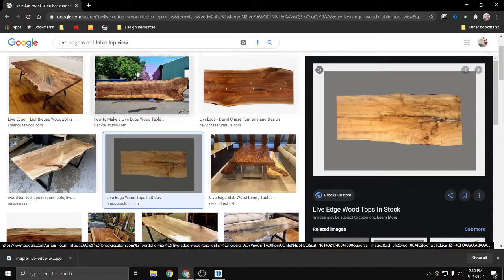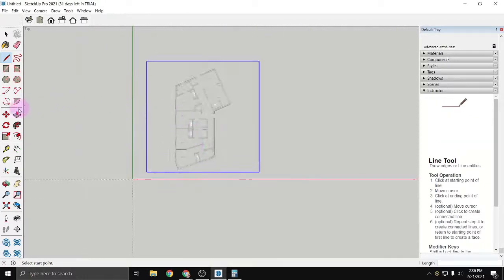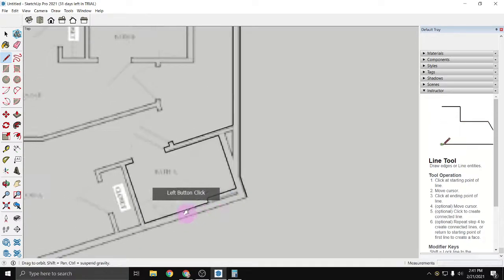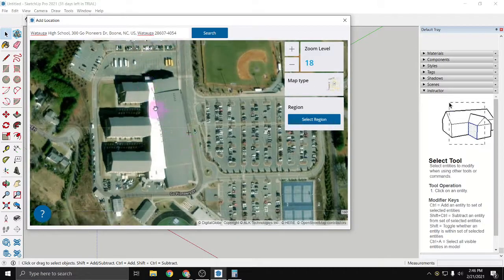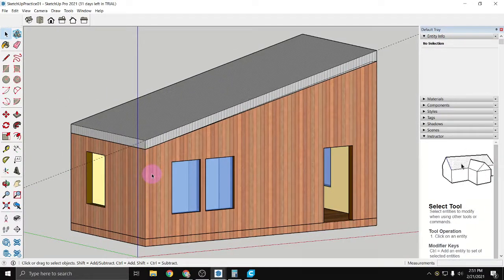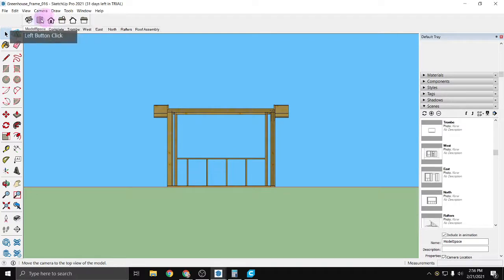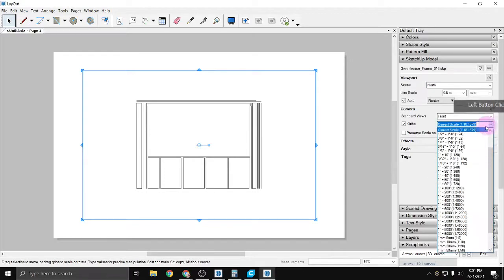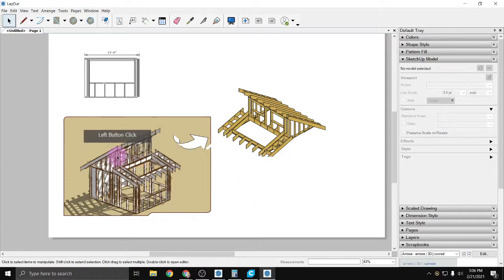TEC1728-10 | Layout and SketchUp Practical Usage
@00:00 Importing 2D CAD linework
@06:30 Importing Reference Images
@10:45 Importing Layout References (and Scaling)
@19:05 Cross and Window Selections
@20:25 Geo-Locations
@28:30 SketchUpEducation Discount (For Layout Access)
@31:15 Scenes & Styles
@36:50 Import to Layout
@38:00 Using Layout/Paperspace (Views, Text, and Scrapbook Features)